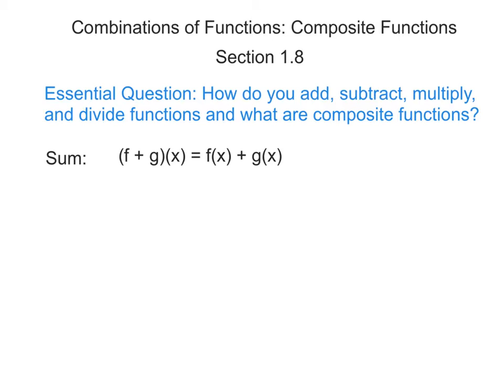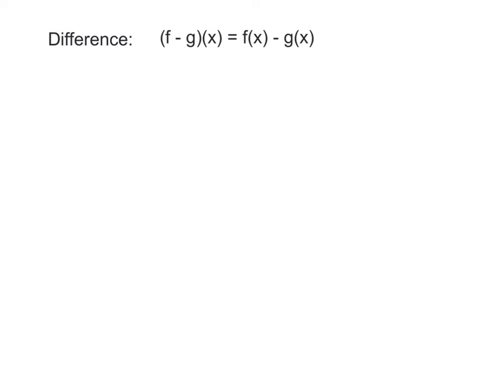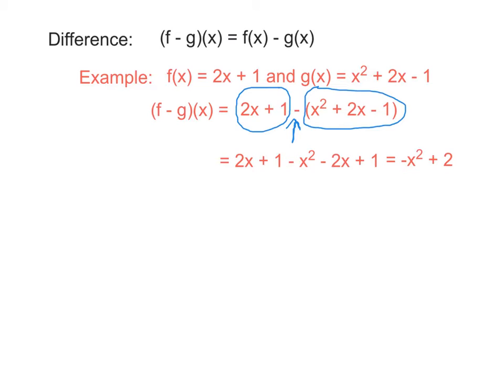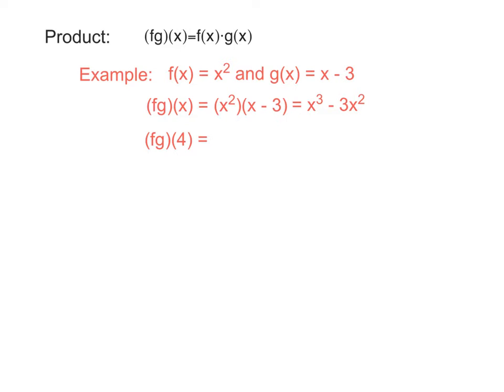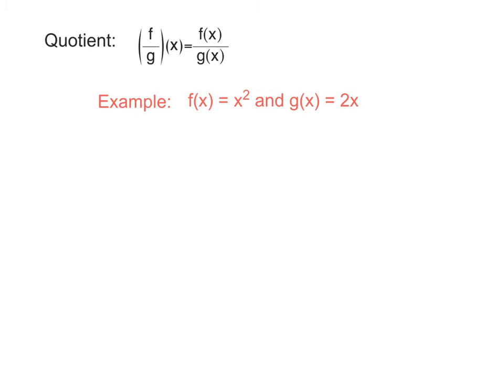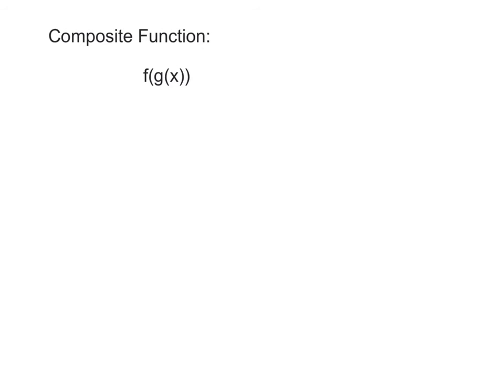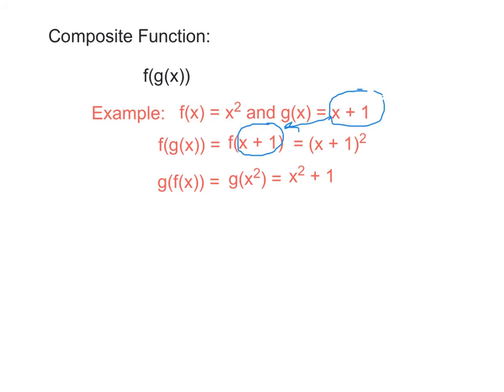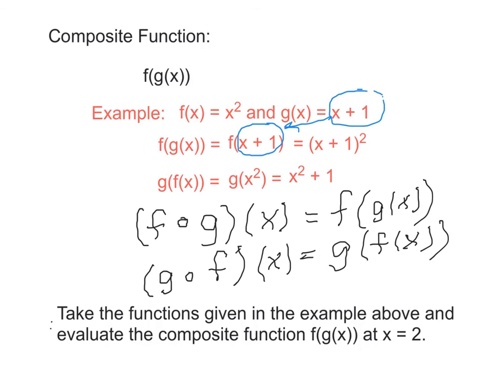Precalculus 1.8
Combinations of Functions: Composite Functions